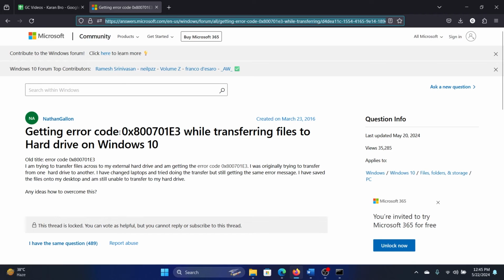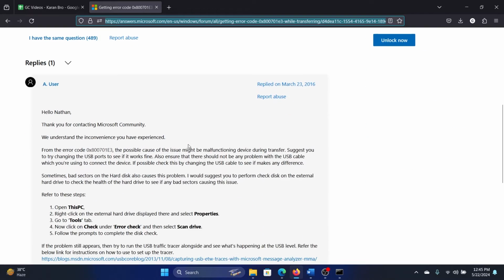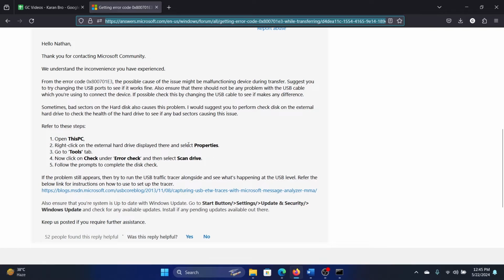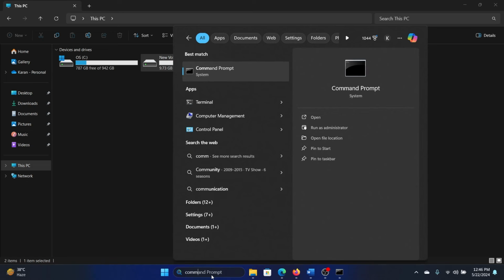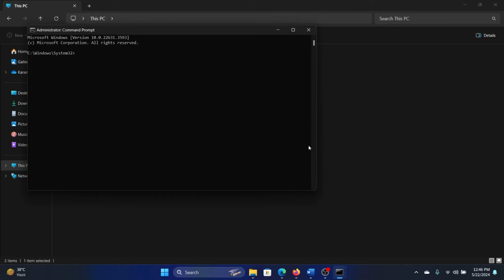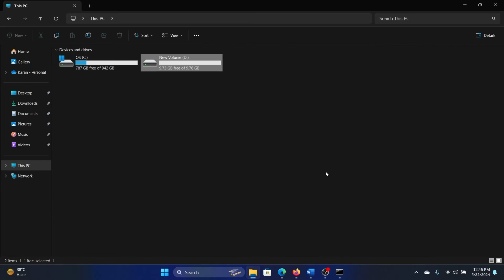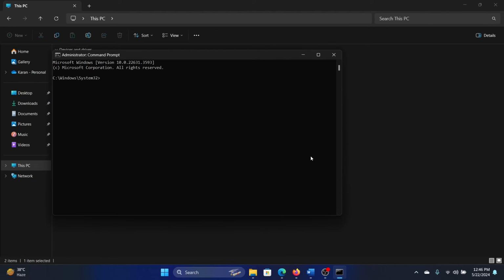How to Fix Error 0x800701e3 on Windows 11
Video Title: How to Fix Error 0x800701e3 on Windows 11

If you wish to fix error 0x800701e3 on Windows, then please watch this video for the resolutions.